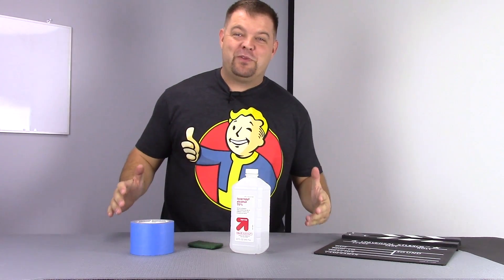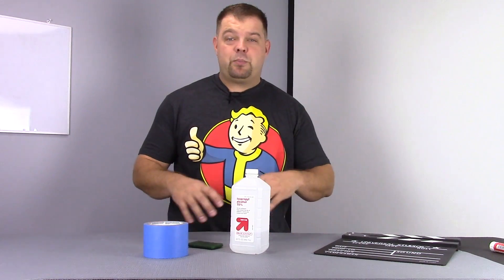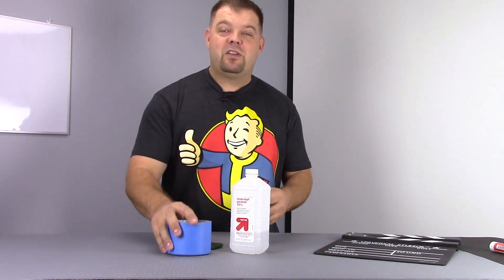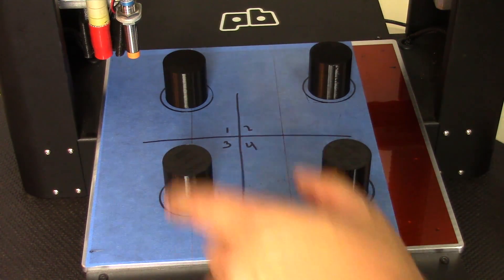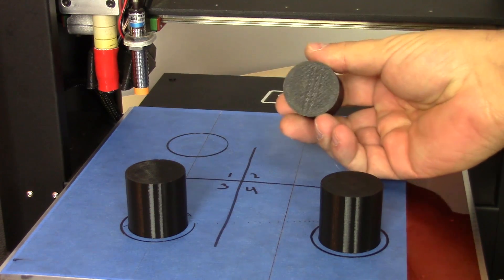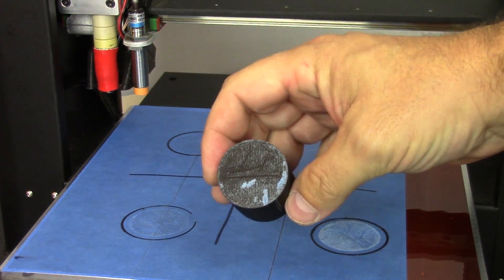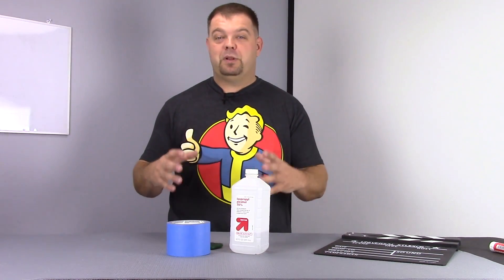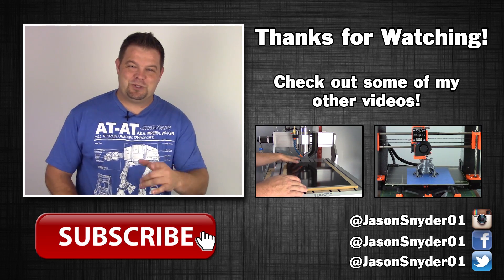Get Your Prints to Stick - 3D Printing Surface Prep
Today I'll show you how to control how much adhesion your prints generate. No more prints breaking loose or having prints welded to the bed.